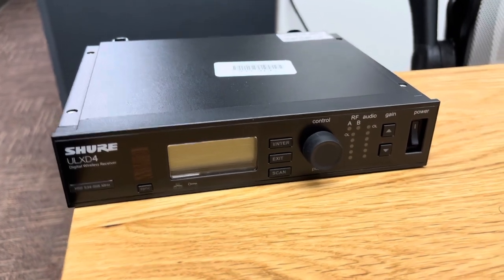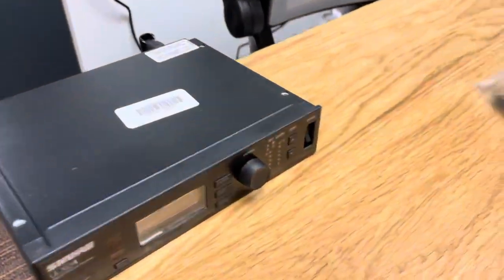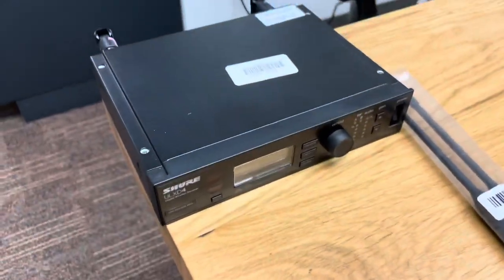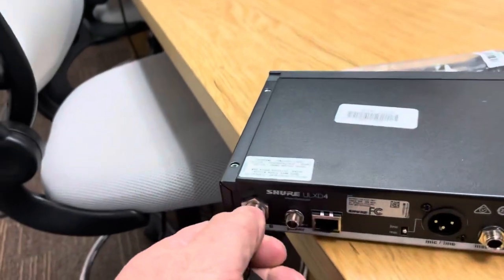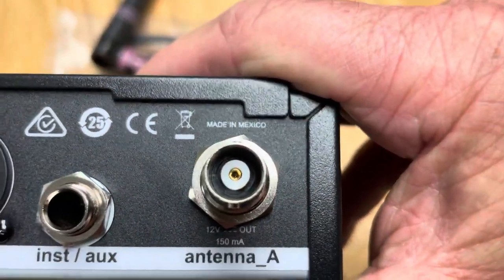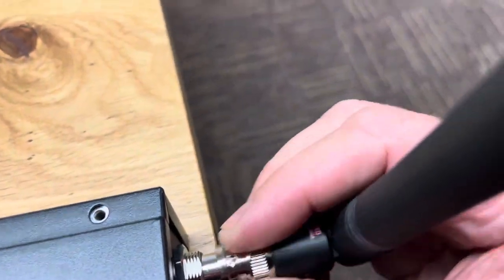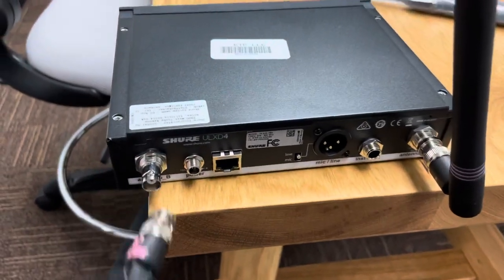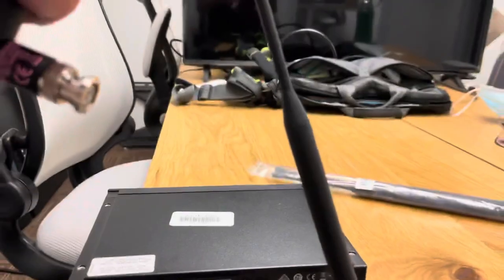SHURE wireless mic floppy antenna fix